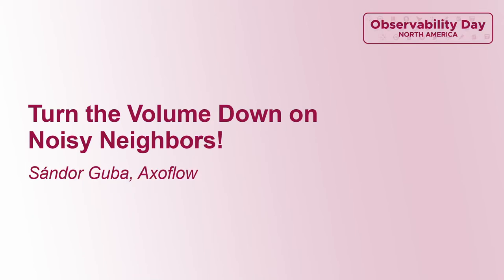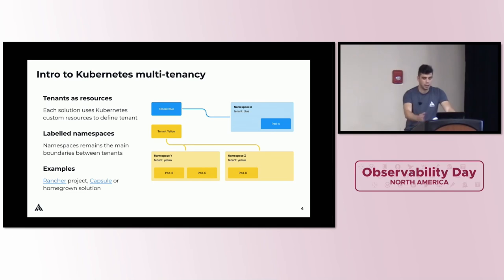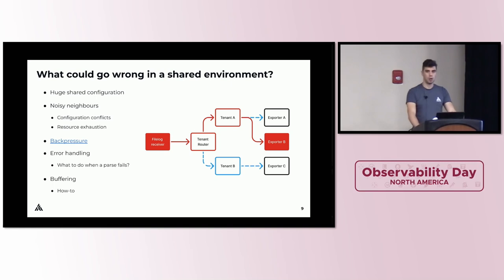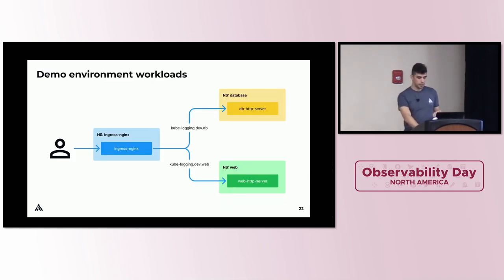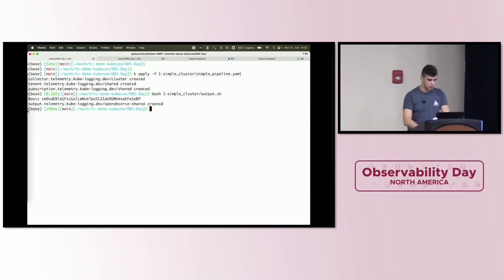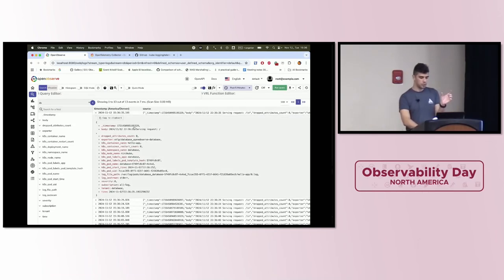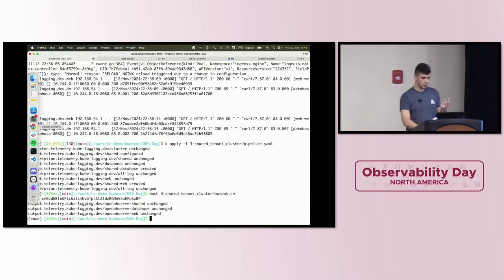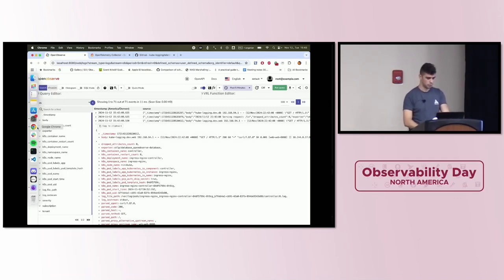Turn the Volume Down on Noisy Neighbors! - Sándor Guba, Axoflow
Using Kubernetes as a multi-tenant platform is becoming a general concept. However, the fact that different logs are mixed on the same nodes makes it difficult. Learn how the Telemetry Controller (an abstract layer on top of the OTel Collector) helps you tackle the first problem. Routing from the edges provides isolation for the tenants and simplifies filtering and routing on a tenant level. Sandor will present different scenarios to do intelligent routing and how to build a smart aggregator on top of the Telemetry Controller.